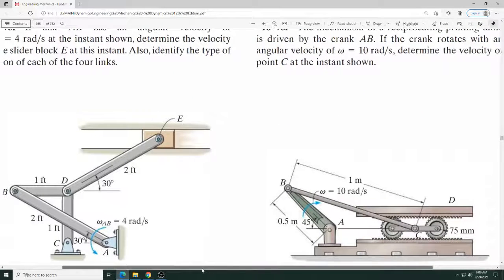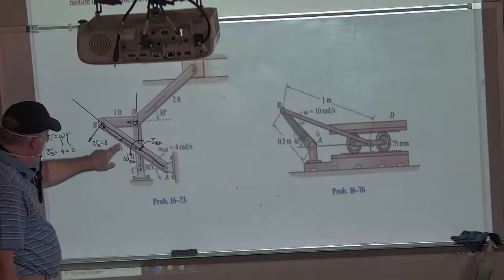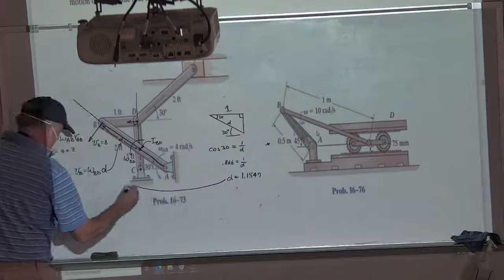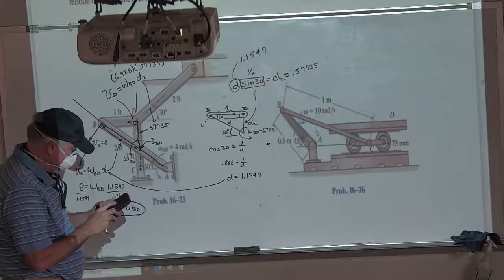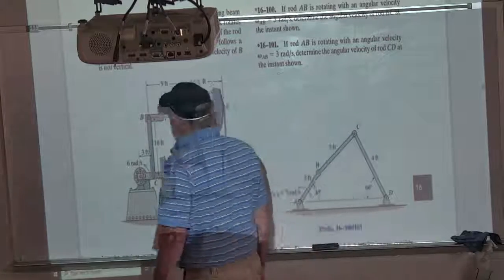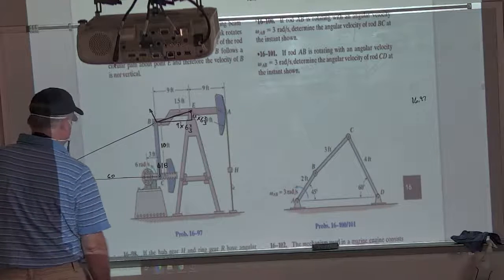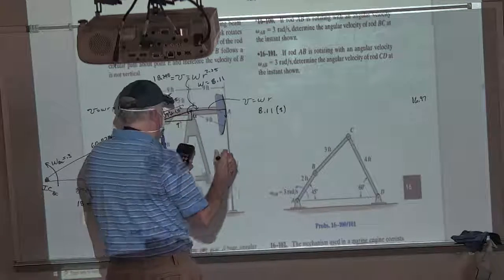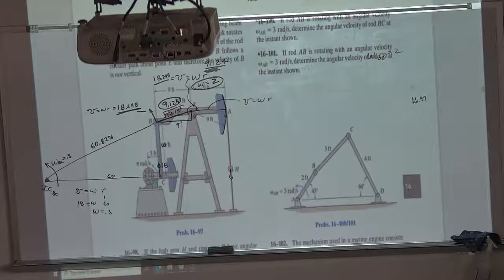Dynamics Sep 29 2021